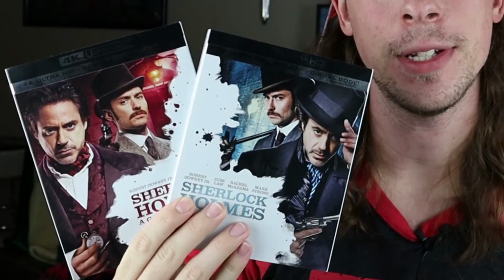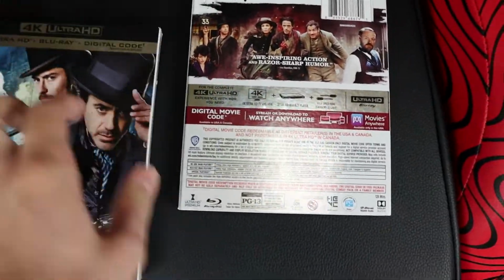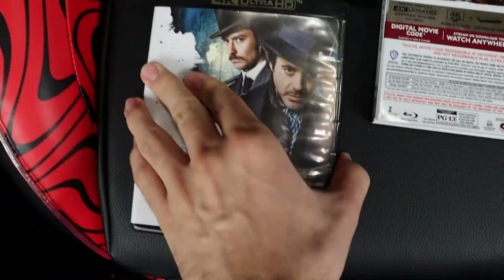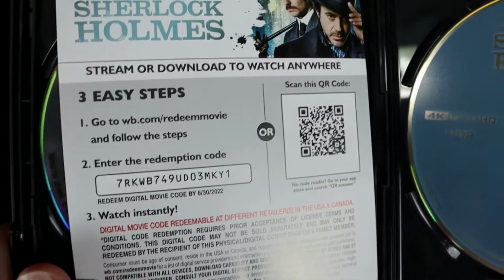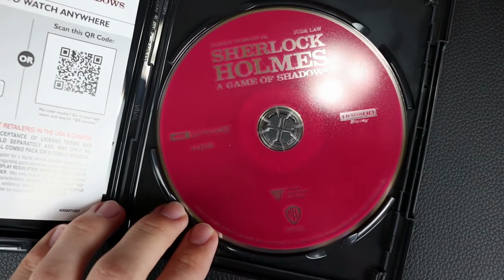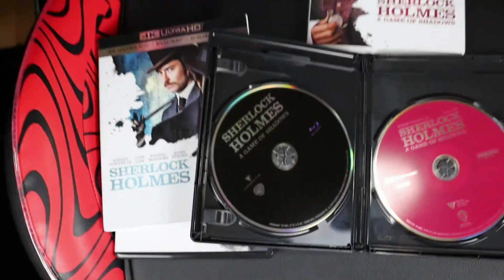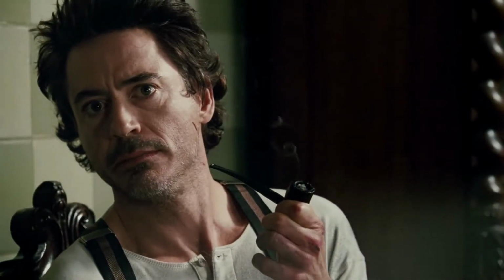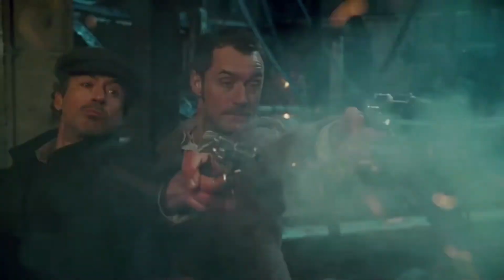Sherlock Holmes (2009) & Sherlock Holmes: A Game of Shadows 4K Ultra HD Blu-Ray REVIEW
Here I review the new 4K editions of "Sherlock Holmes," and "Sherlock Holmes: A Game of Shadows." These two new transfers feature 5.1 DTS audio and improved 4K visuals. Are they worth an upgrade? Enjoy!